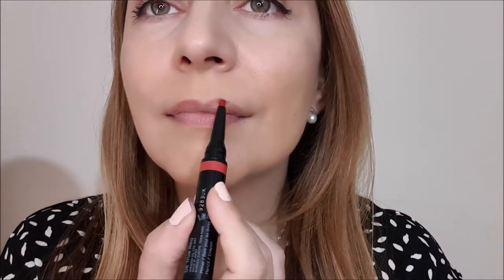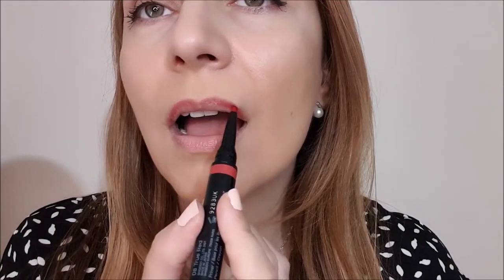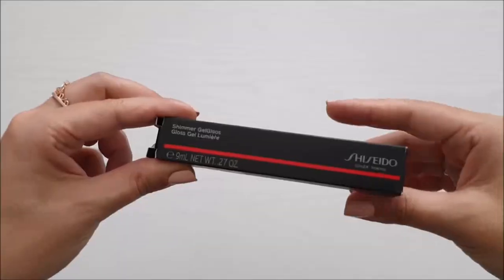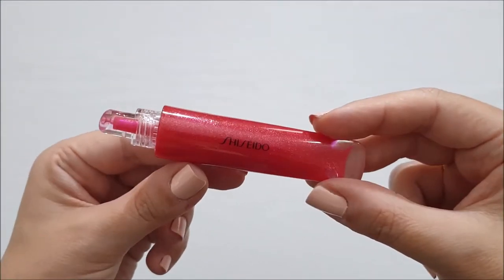SHISEIDO LIP LINER INKDUO+SHIMMER GEL GLOSS, GLOSSY SUPER HYDRATED RED LIPS, HIGH END MAKE UP REVIEW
Hi everyone, today I try on the new lip pencil + lip balm and the lipgloss from Shiseido luxury make up for shiny, glossy and long lasting red lips, review + application!